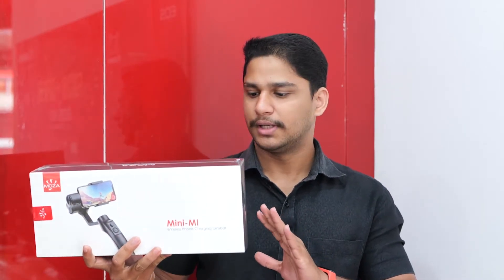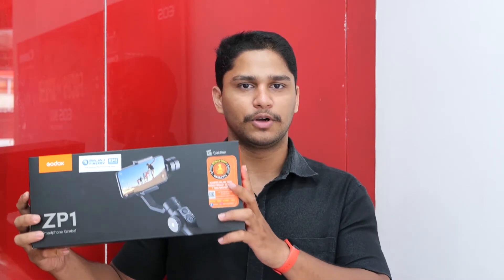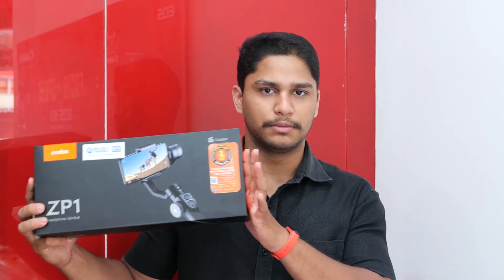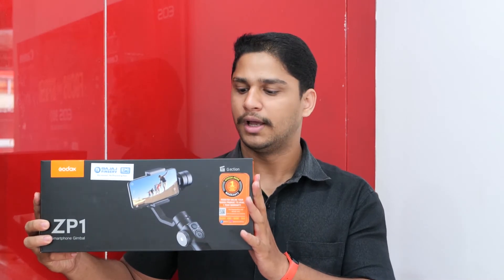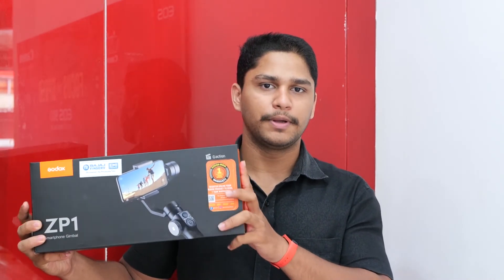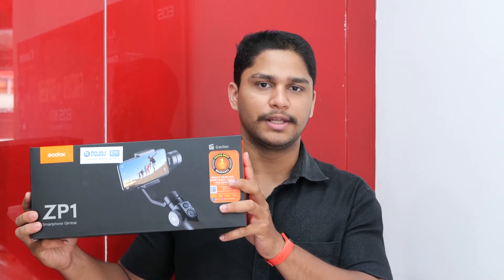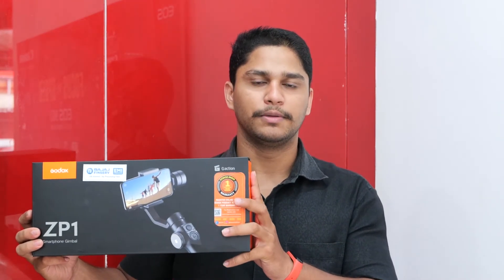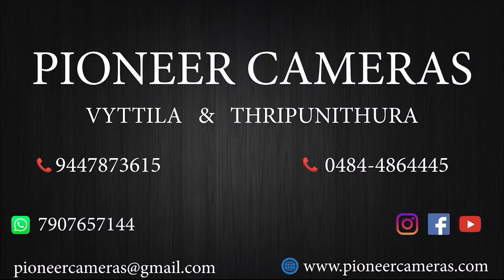Best Low Budget Smartphone Gimbals!!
Mentioned Gimbals are available at Pioneer Cameras For Offer Price!